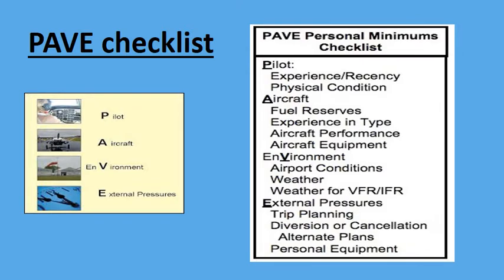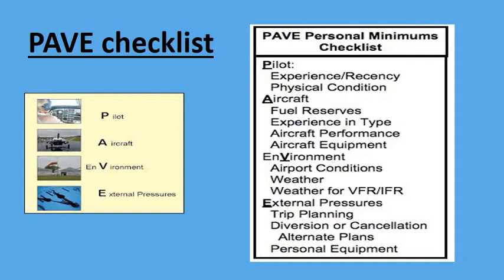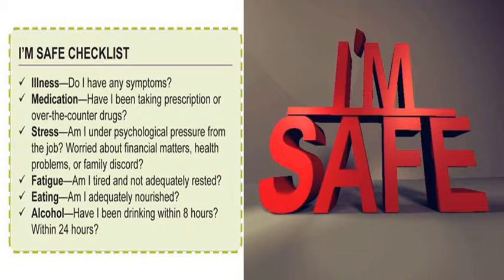CFI PTS PPP VID65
CFI training video course under construction
Sample clip/test